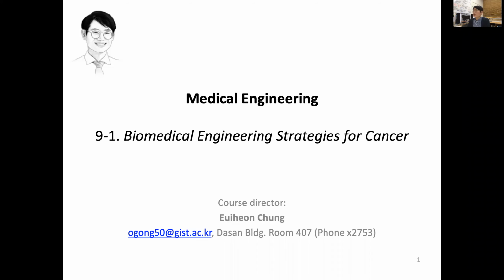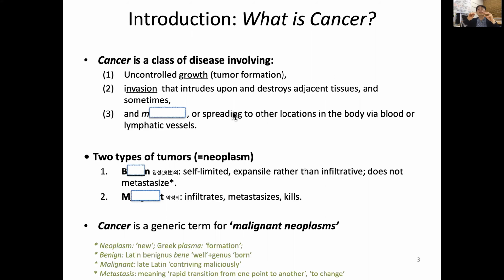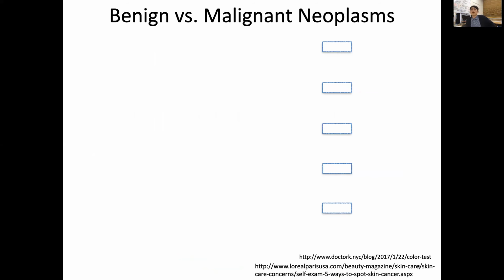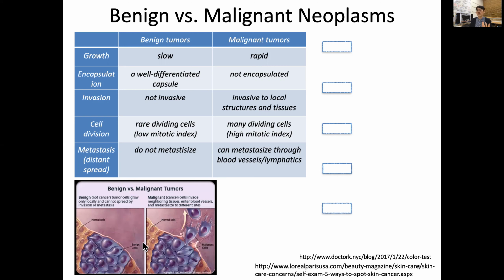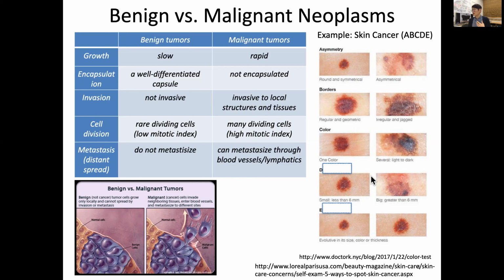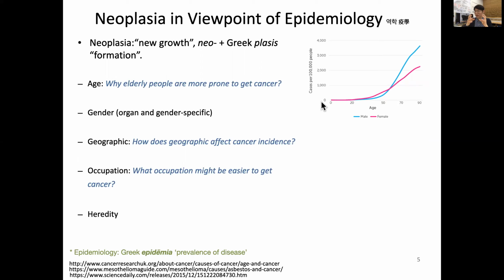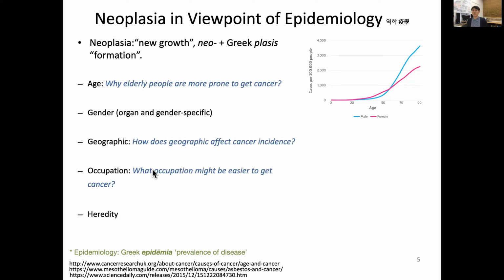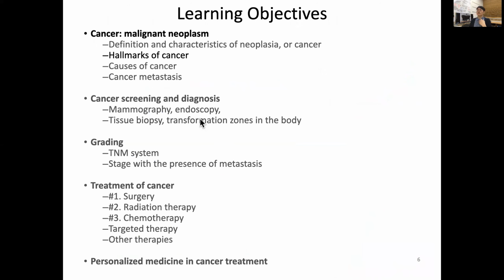8_1 BME Strategies for Cancer: Definition and Characteristics